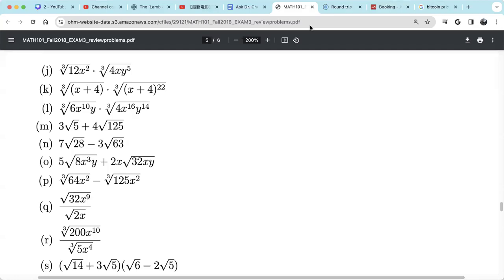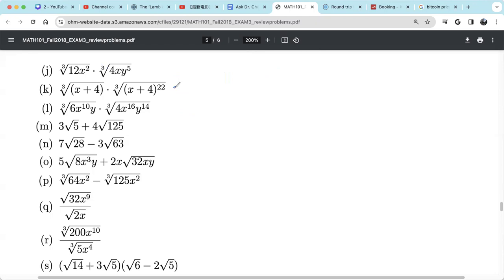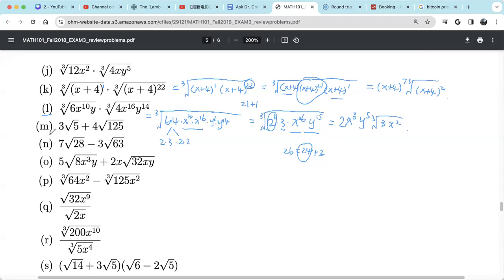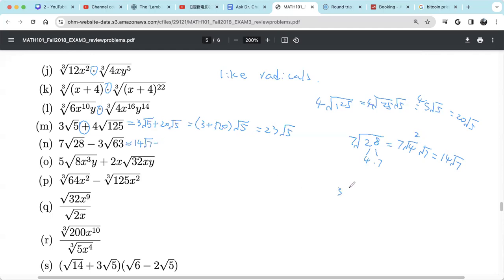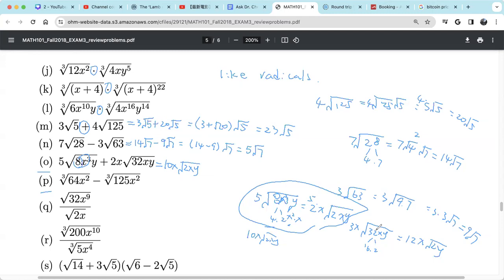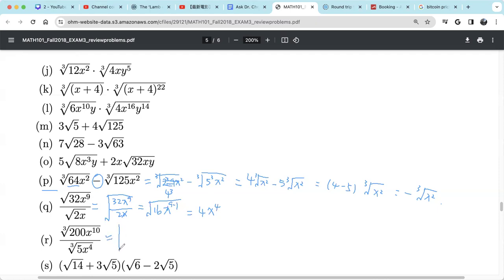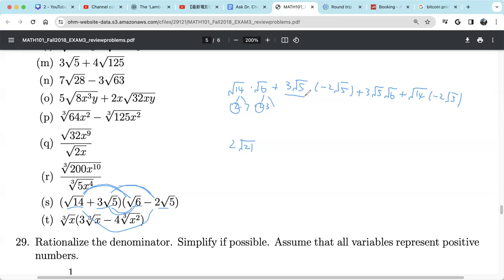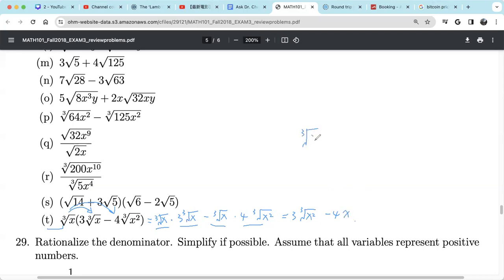Radical#mathematics maths math algebra radicals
Exam 3 Review Q 28 (con.): simplify radical expressions